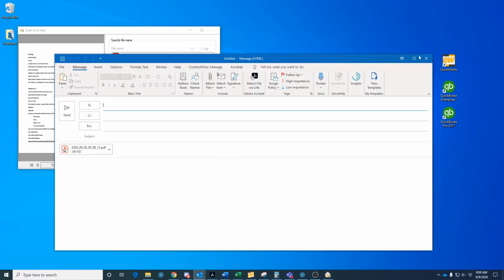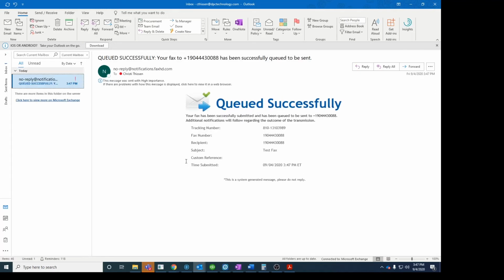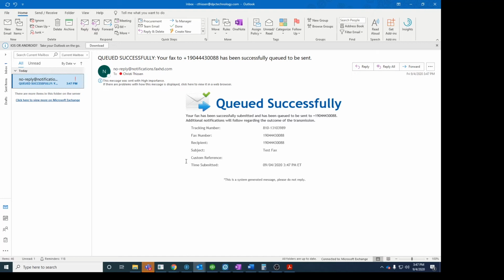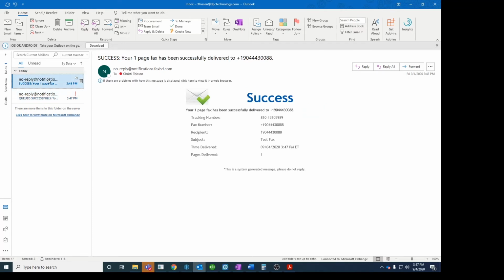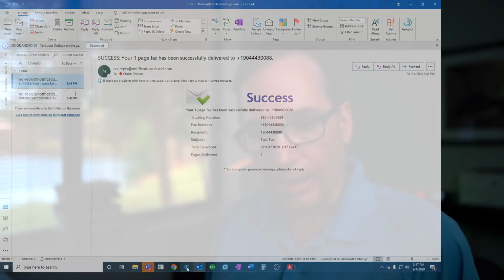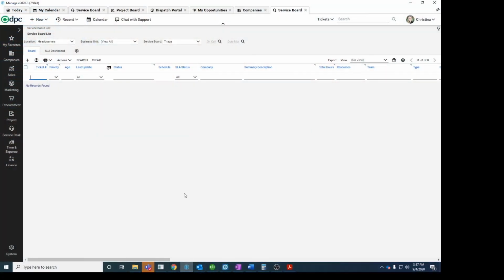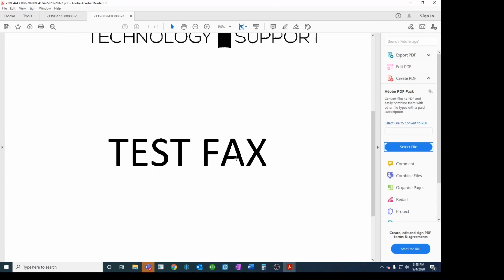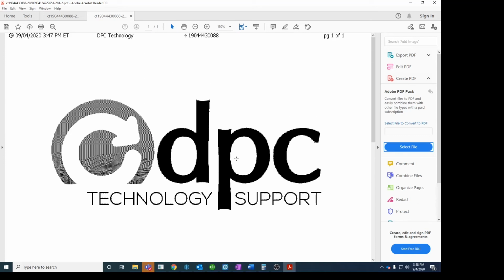Get rid of your fax machine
Clay Archer reviews our Electronic Fax (eFax) program and shows how it seamlessly can remove the fax machine from your office.  He demonstrates how quick and easy it is to both send and receive faxes.

0:00  Intro
0:17  Why use Electronic Fax
0:33  Complete Fax
1:05  Send a Fax from Microsoft Outlook
1:32  Scan a Fax
2:02  Confirmation
3:00  Receive an eFax
4:04  Wrap up and conclusions